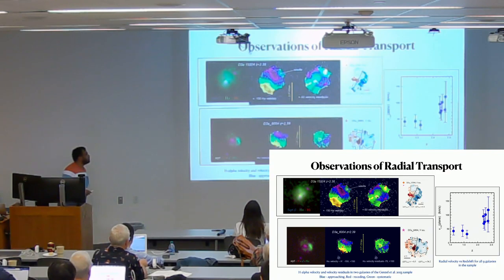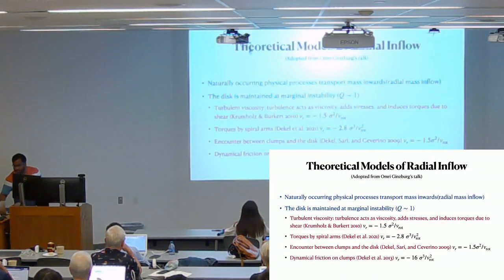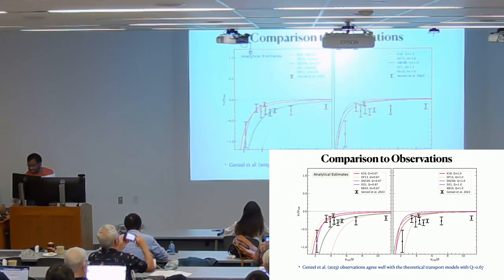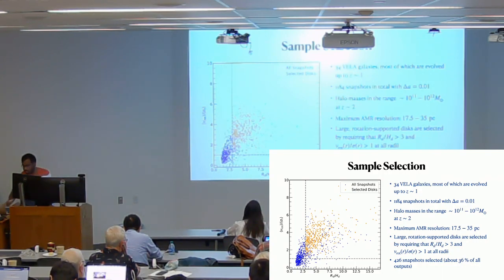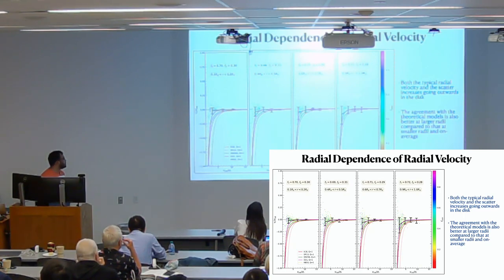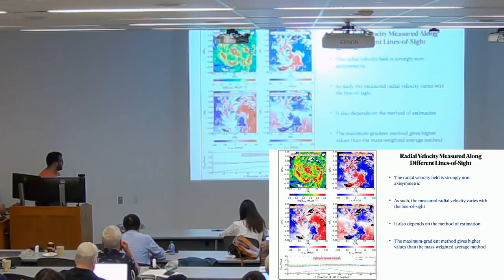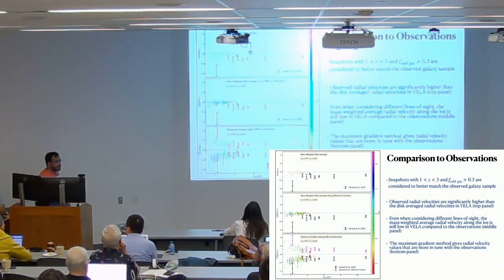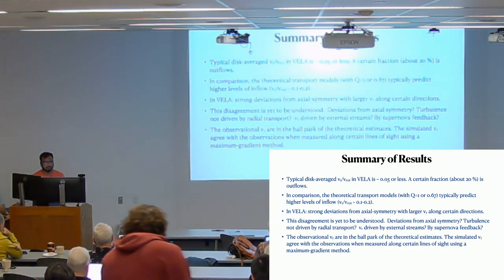2023 UCSC Galaxy Workshop Dhruba Dutta Chowdhury: Radial Transport in Simulated Disks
Radial Transport in Simulated Disks